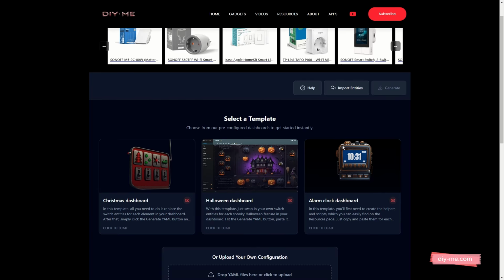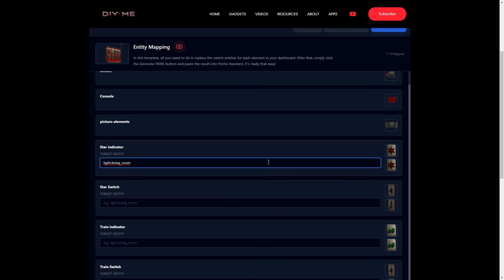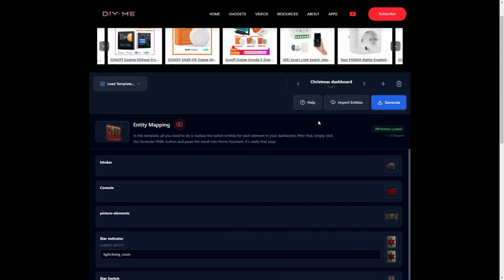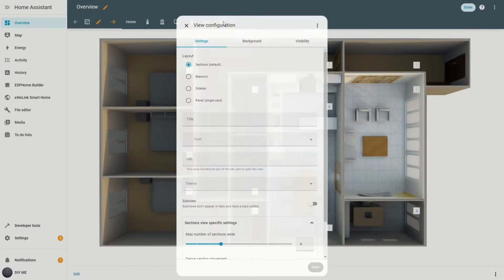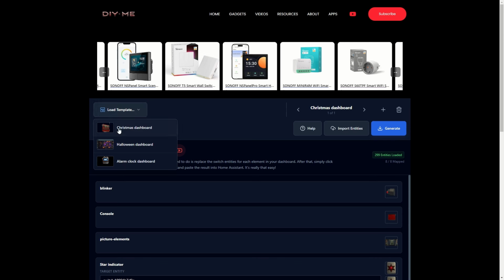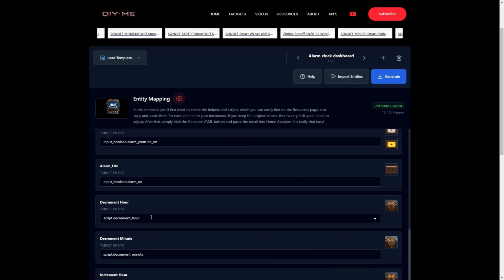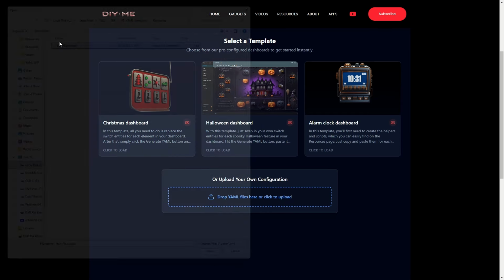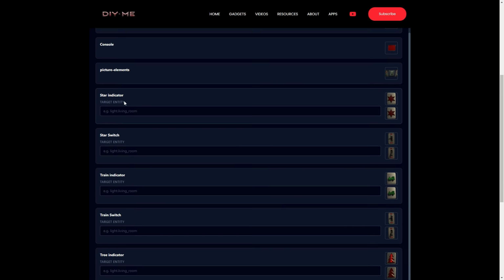Use this APP to add dashboards to your home assistant in minutes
Want to create beautiful Picture Elements dashboards in Home Assistant without touching complex YAML code or configurations?
In this video, I show you a new app I’ve built that lets you configure dashboards using ready-made templates or your own uploaded YAML — and map everything to your devices in just a few minutes.

You’ll see how to:
• Configure a ready-made dashboard template (Christmas, Halloween & Alarm Clock)
• Import your Home Assistant entities automatically
• Upload your own Picture Elements dashboard
• Replace images, update devices, and instantly generate new YAML
• Add the dashboard to Home Assistant in seconds

This tool makes creating and editing Picture Elements dashboards faster, easier, and much more beginner-friendly.

Some devices you can use with Home assistant:

🎁AMAZON USA

🎁AMAZON ESPAÑA

🎁AMAZON DEUTSCHLAND

💡 Important notes:
• Currently supports Picture Elements cards only
• Works with templates or your own uploaded dashboards
• Fully compatible with Home Assistant